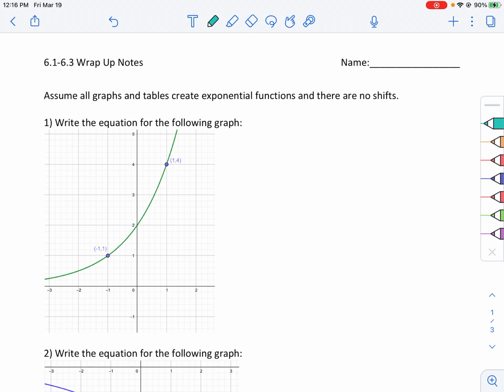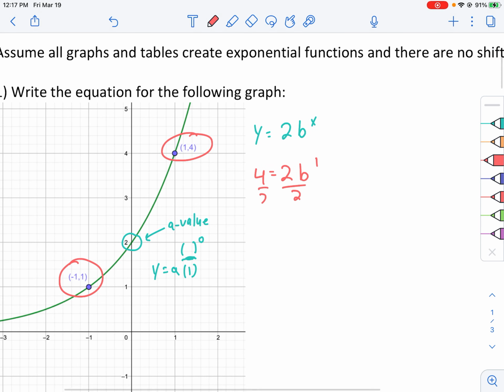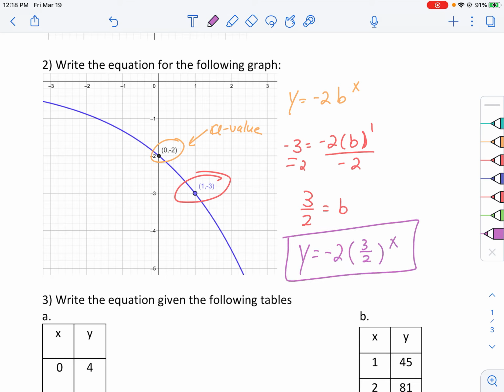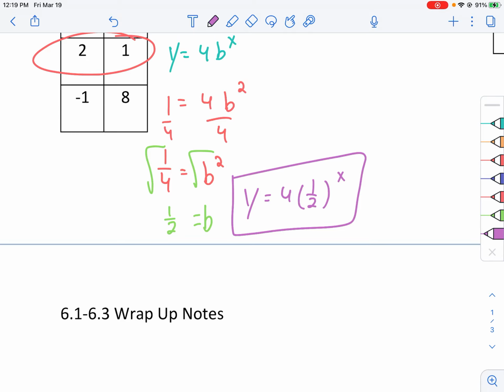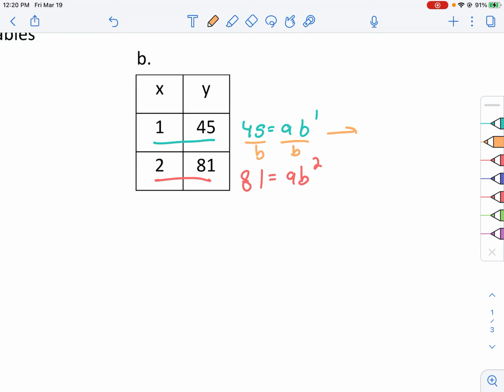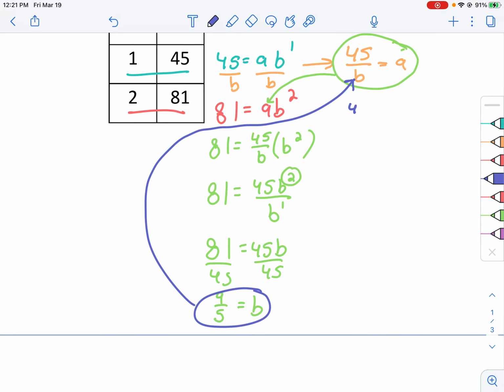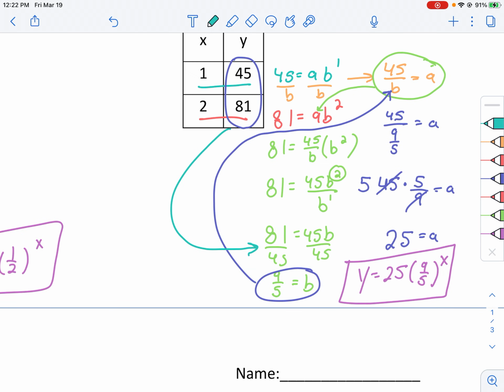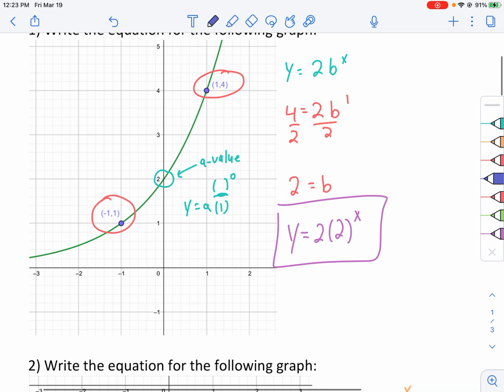6.1-6.3 Wrap up Notes